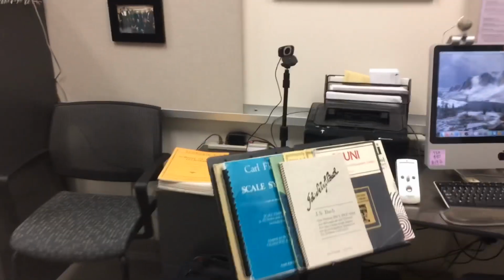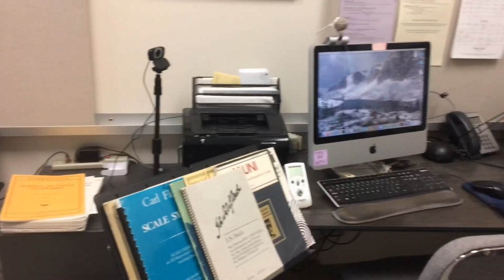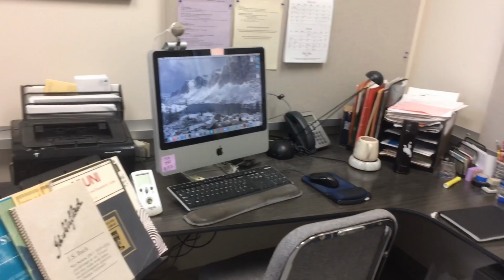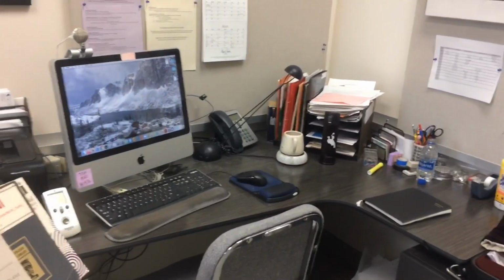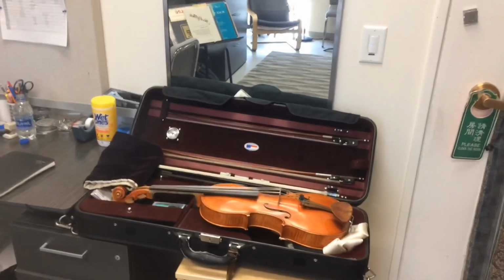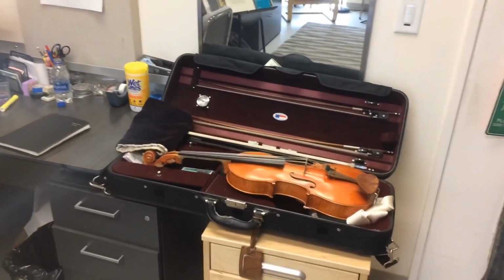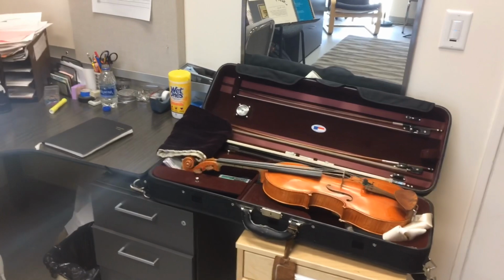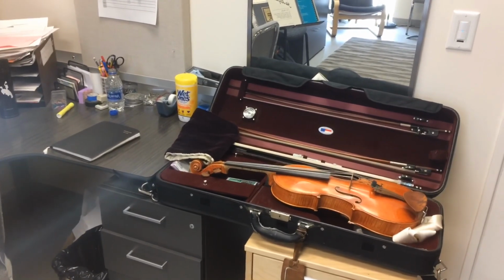Cowboy Coffee - Unique Faculty Teaching Spaces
Need an afternoon dose of caffeine? Check out today's Cowboy Coffee on how some of the UW faculty members are teaching their classes after transitioning online. 💻